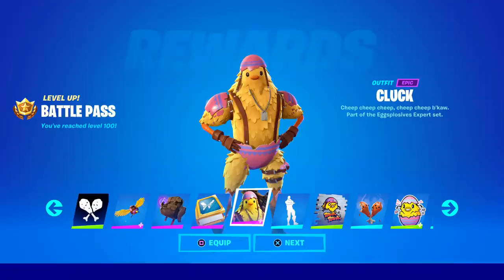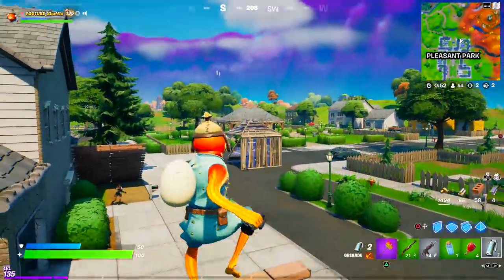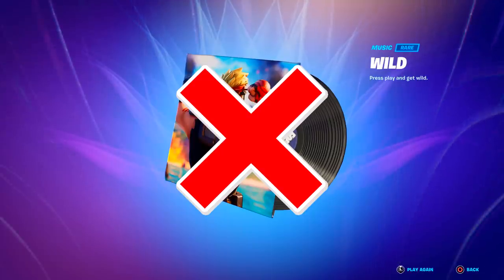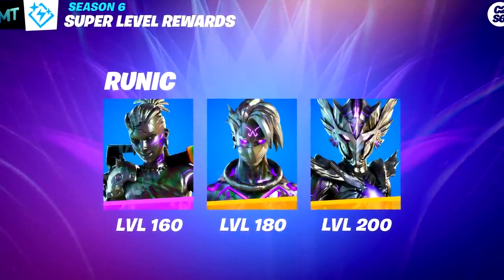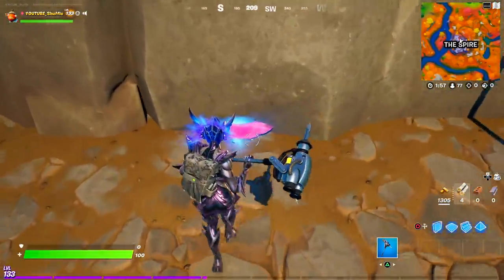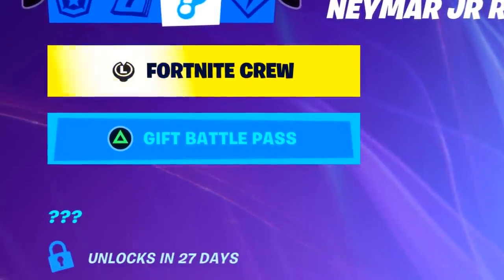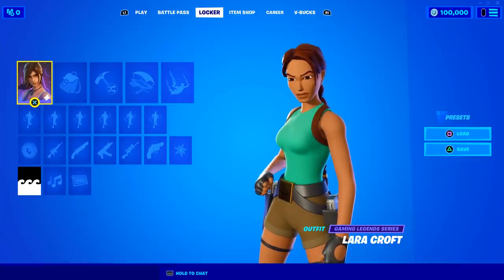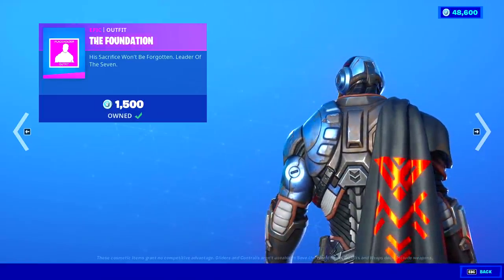HOW TO GET FREE EMOTE IN FORTNITE!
▶Support-A-Creator Code: ShuffleGamer
In this video I am showing you HOW TO GET FREE EMOTE In Fortnite: Battle Royale for the PS4, Xbox One, PC, Nintendo Switch & Mobile Devices [IOS + Android] in 2021. Today we received a NEW Fortnite Update bringing us the FREE PICKAXE (Tactical Quaxes) that is part of the EASTER EVENT 2021 - Spring Breakout. You need to Forage Bouncy Eggs hidden around the island Location. (ALL BOUNCY EGG LOCATIONS)

Fortnite Item Shop *NEW* STONKS MAN SKIN! (Fortnite Battle Royale)

Need more? I post daily Fortnite videos or anything interesting for Fortnite Battle Royale.